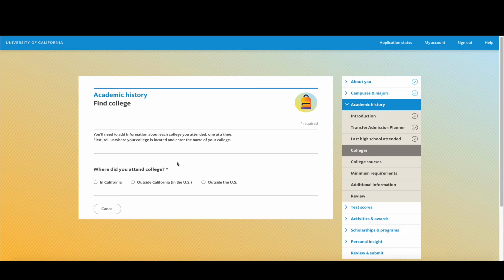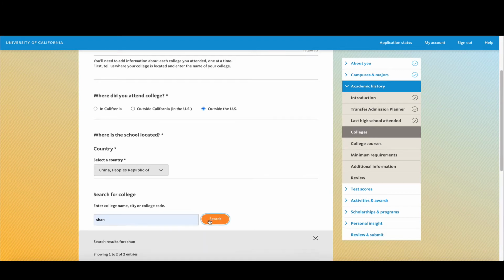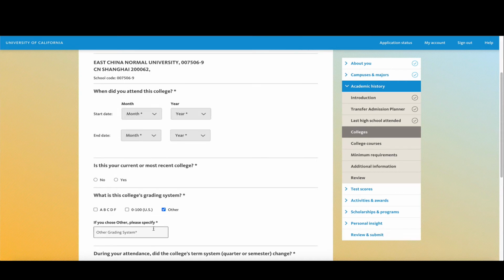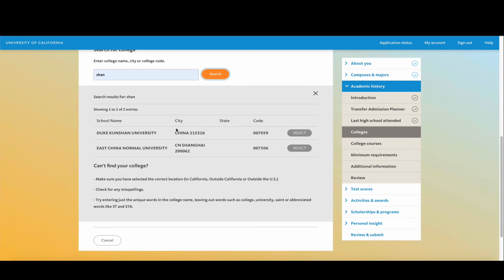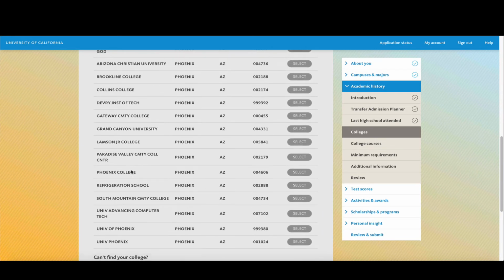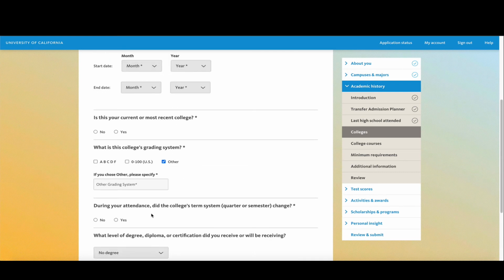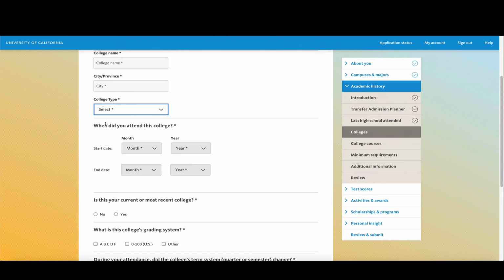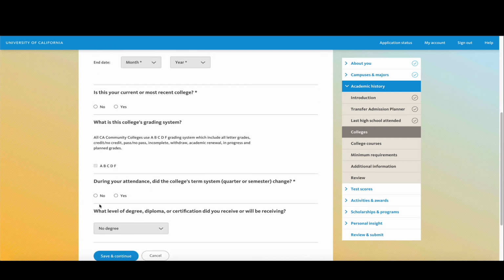UC Application | Academic History: Reporting Colleges Attended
Campuses Attended UC App